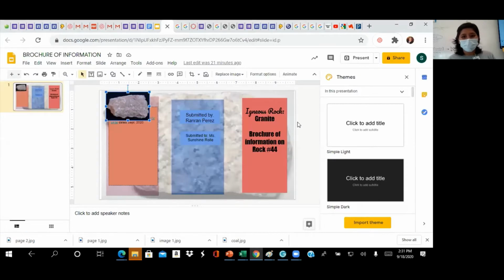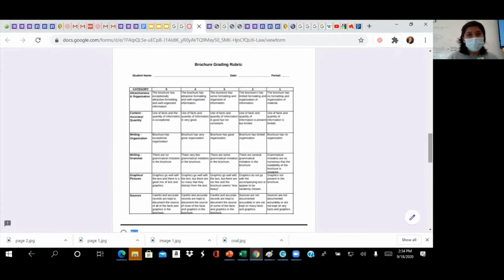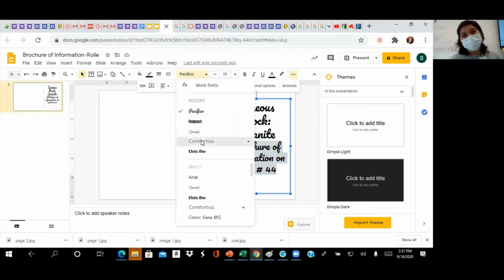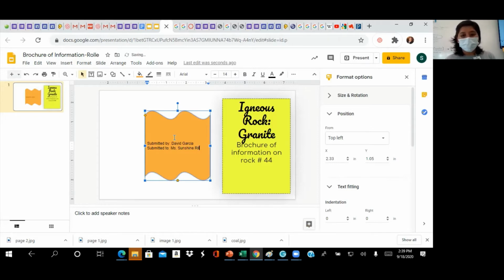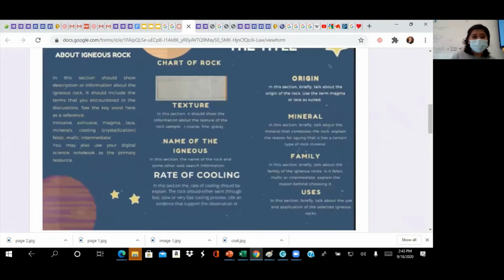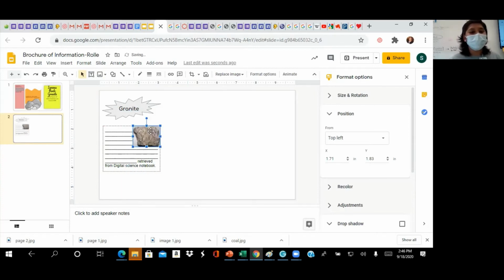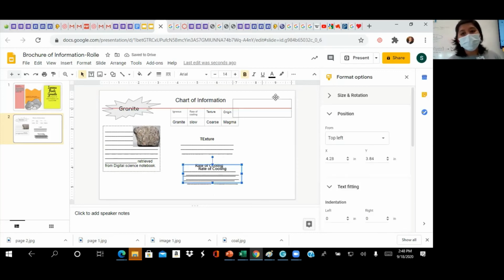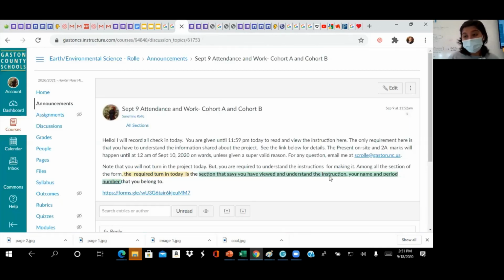Project tutorial Vid